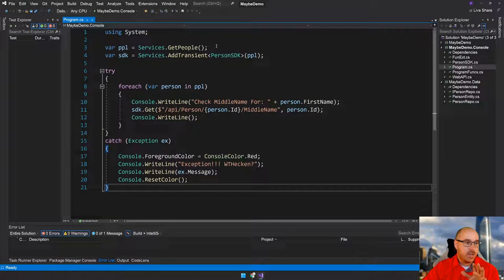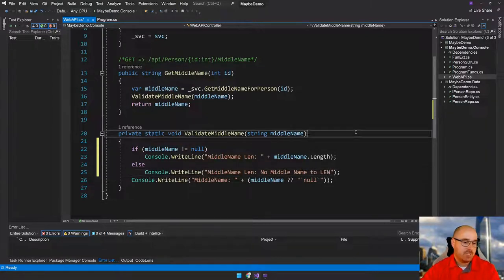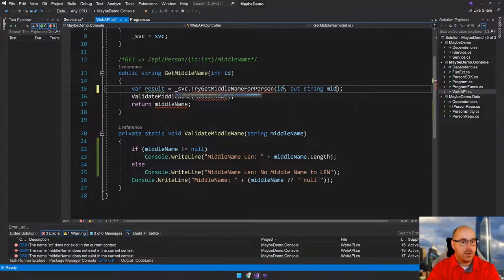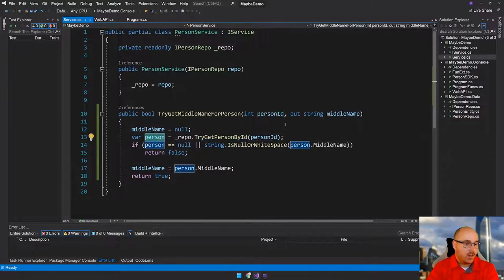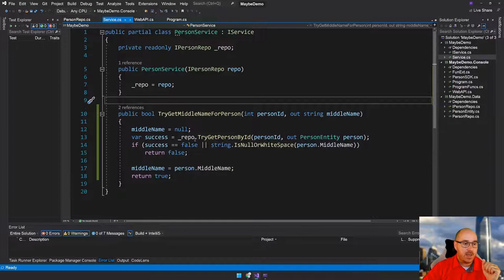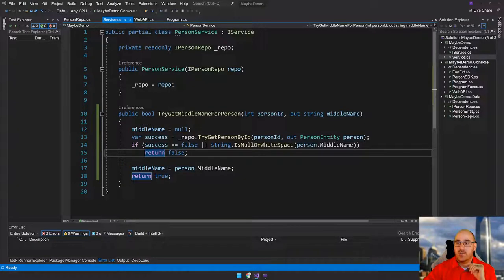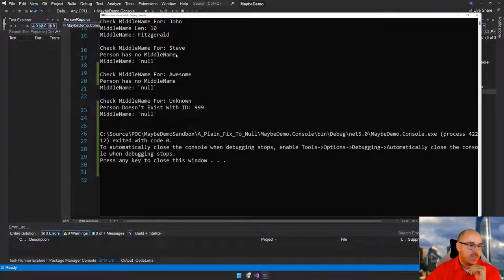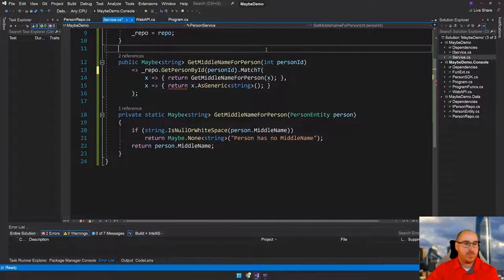The Maybe Monad in .NET - Steven Fletcher - OKC#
Programming in a functional paradigm in C# has become more prevalent.  With that comes great tools such as LINQ, Monadic Patterns, and maybe someday Tail-End Optimization and Partial Functions.

Today I'll talk about the evolution and necessity of Monads, specifically resulting in the Maybe Monad!